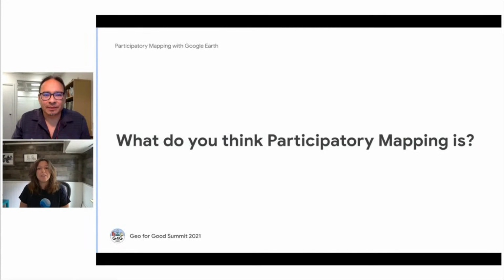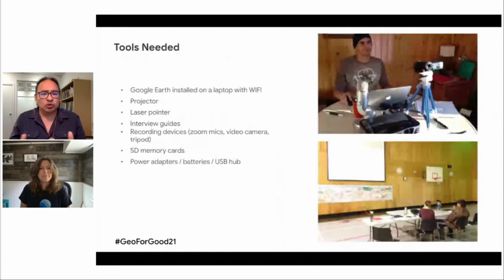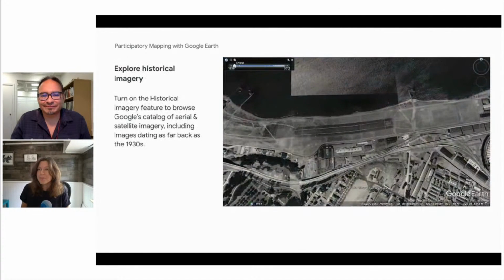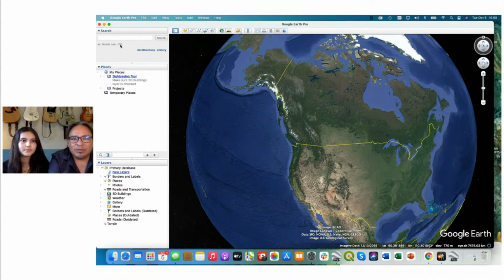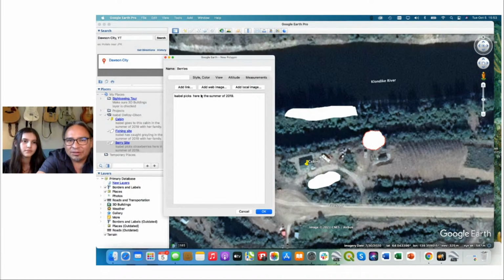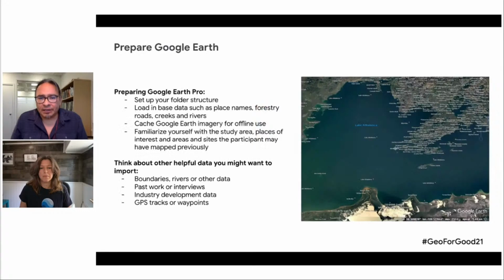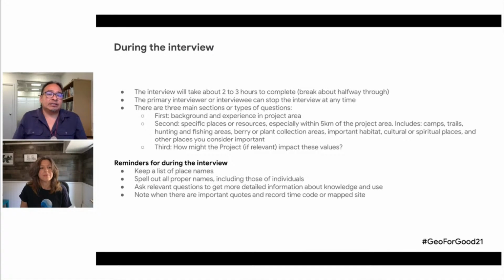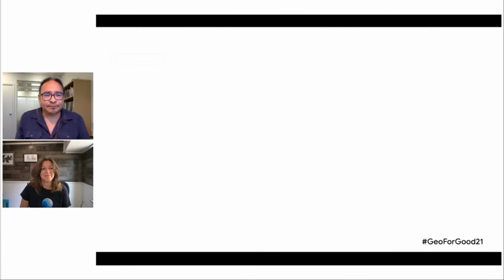Geo for Good 2021 : Participatory Mapping with Google Earth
Local communities possess expert knowledge of their environment which can be represented on a map. Google Earth can be combined with participatory methods, empowering local communities to build their own maps. This session will cover the basics of how to create all the feature types - points, lines and polygons - for mapping community knowledge using the Direct-to-Digital method developed by The Firelight Group. We’ll also discuss best practices and methodology for engaging with local communities using Google Earth.

Speaker
- Raleigh Seamster (Senior Program Manager, Google Earth Outreach)
- Steve DeRoy (Director, The Firelight Group / Founder, Indigenous Mapping Workshop)
- Isabel DeRoy-Olson